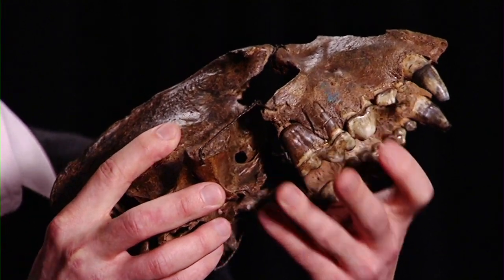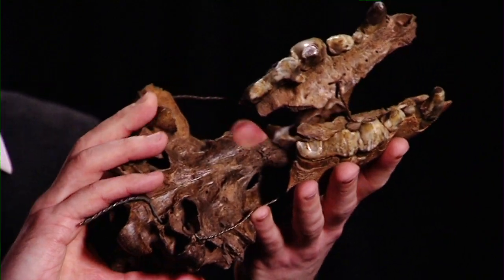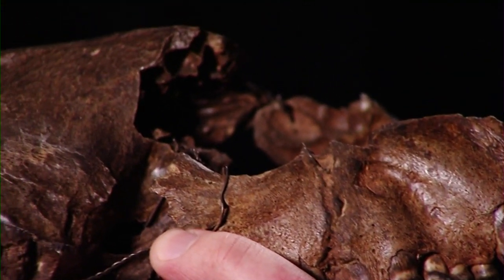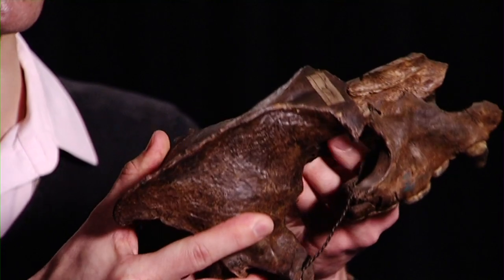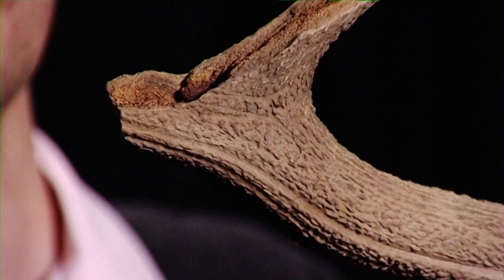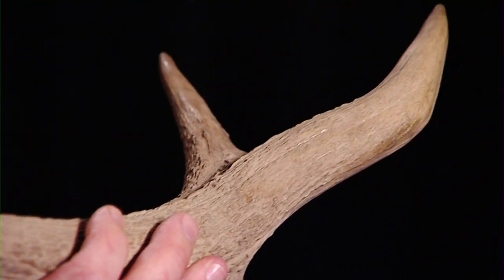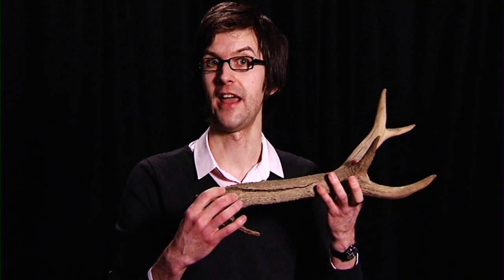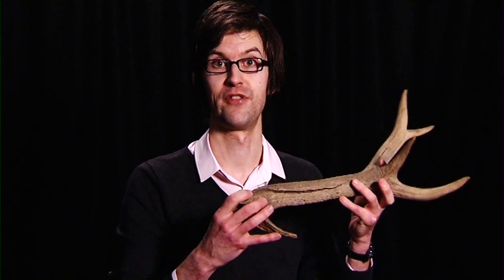Evidence of climate change in Britain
David Gelsthorpe, Curator of Earth Sciences at the Manchester Museum, talks about how we can tell how the climate in Britain has changed based on fossil evidence. He uses the examples from the Museum of hyena skulls found at Creswell Crags in Derbyshire and red deer antlers. Find out more at the Museum of Mystery